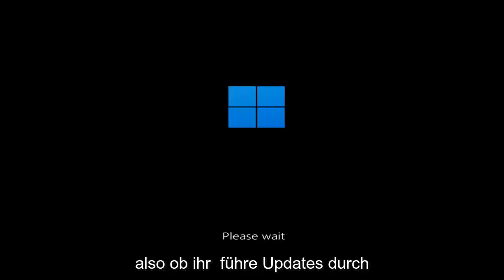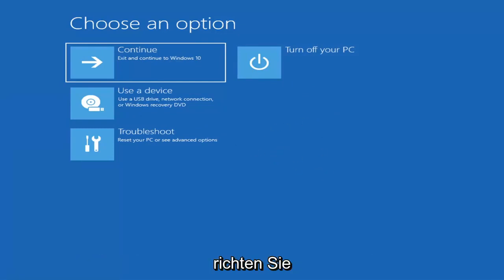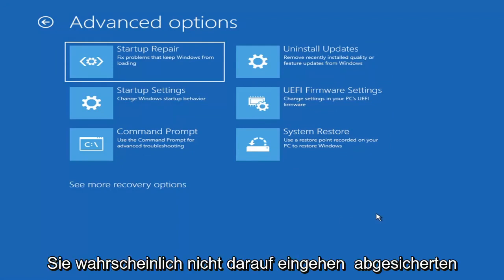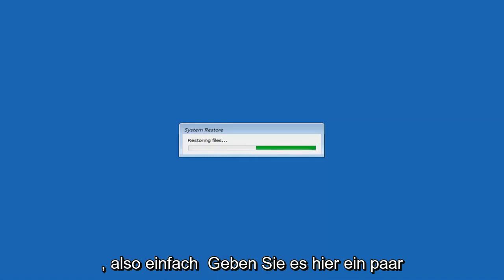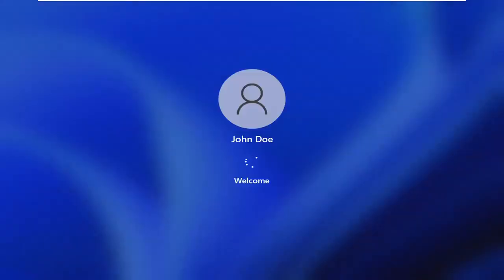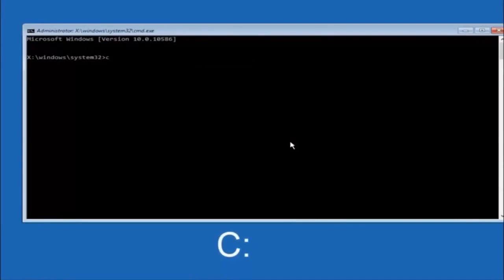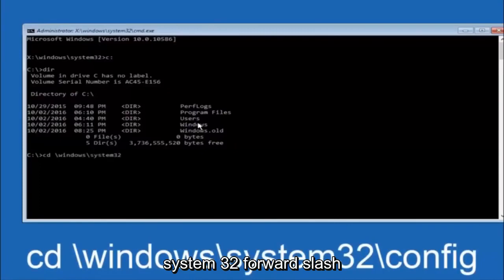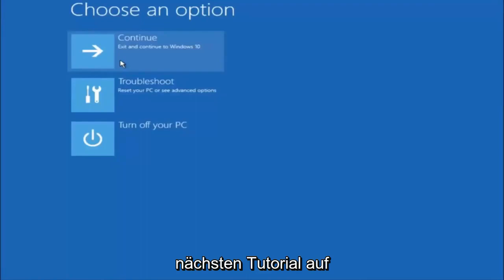Windows 11 startet Loop FIX immer wieder neu [Lernprogramm]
Windows 11 ist nicht besonders anfällig für eine endlose Boot-Schleife, aber es ist nicht ungewöhnlich.

Es ist leicht zu erkennen, insbesondere daran, dass Windows nach dem ordnungsgemäßen Einschalten Ihres Computers nicht geladen wird. Stattdessen erreicht der Computer den Anmeldebildschirm nicht, bevor er zum Startbildschirm zurücksetzt und versucht, Windows neu zu laden. Dies ist gemeint, wenn Windows in einer Endlosschleife des Bootens und Abstürzens gefangen ist.

Windows 11 startet das Loop Fix-Tutorial immer wieder neu
windows 11 startet immer wieder neu
HP Laptop startet Windows 11 immer neu
Laptop startet Windows 11 immer neu
mein laptop startet windows 11 immer wieder neu

Wenn Ihr Windows 11-Computer nach einem Upgrade, einem Windows-Update oder -Reset oder einem Bluescreen in einer kontinuierlichen Endlos-Reboot-Schleife stecken bleibt, dann gibt Ihnen dieser Beitrag einige Ideen, wie Sie mit dem Problem umgehen können.